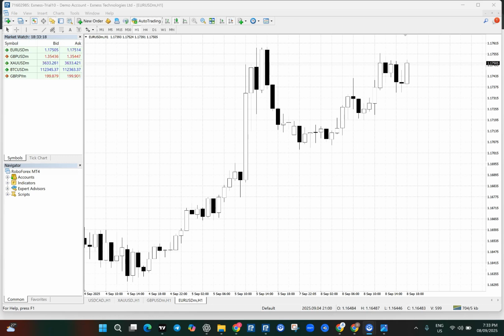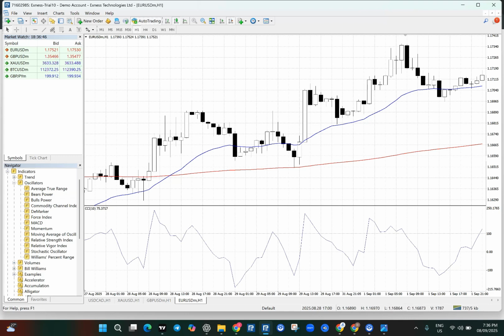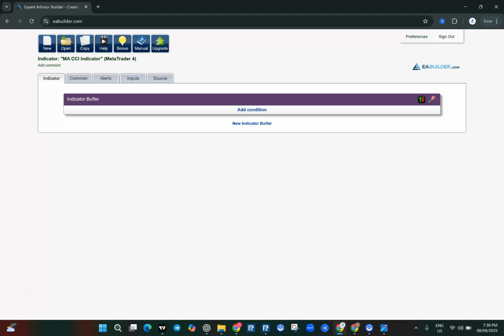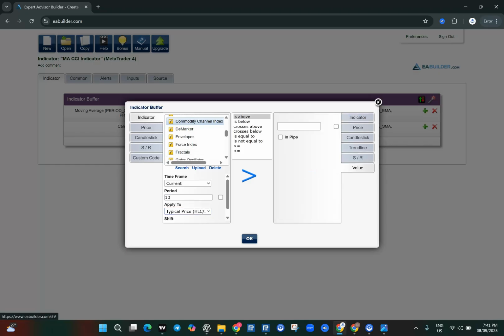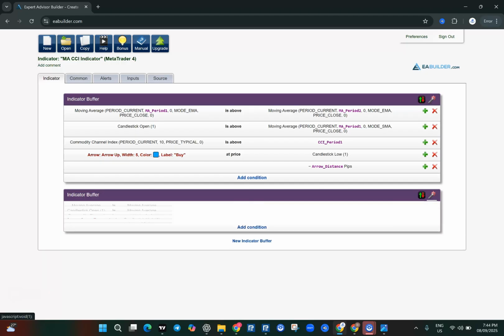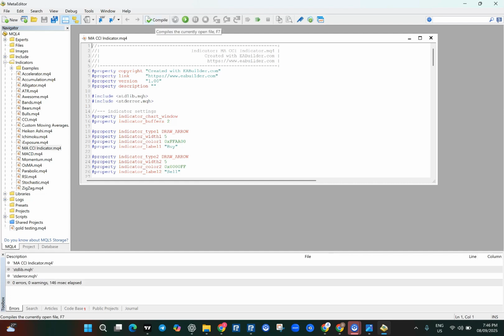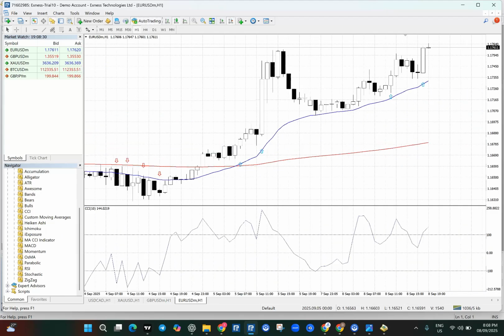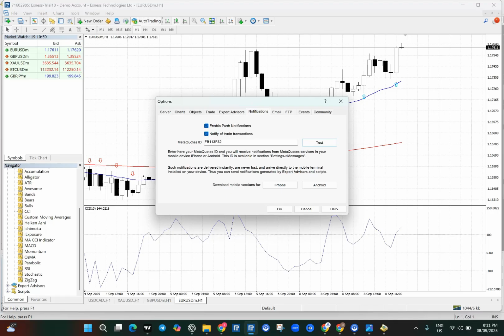Forex Hack | Create your own Custom Forex Indicators That Sends Buy/Sell Signals (Step by Step)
Unlock the power of custom forex indicators!  In this video, I’ll show you step-by-step how to turn any forex indicator into a custom indicator that sends signals directly to you. No more missed entries, no more confusion—just clear buy/sell alerts that make trading easier and smarter.

Whether you’re a beginner or an advanced trader, this tutorial will help you:
✅ Customize your favorite forex indicators
✅ Receive real-time trade signals
✅ Boost accuracy and confidence in your trading

If you’re serious about leveling up your trading game, this video is for you. 💡